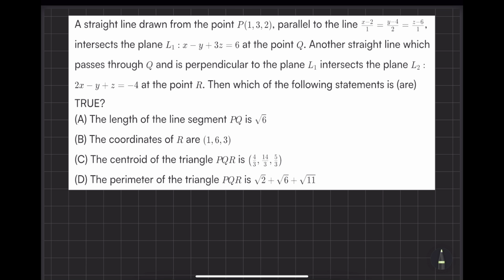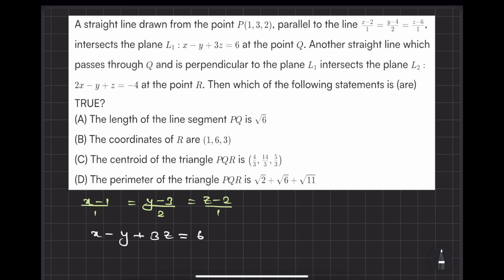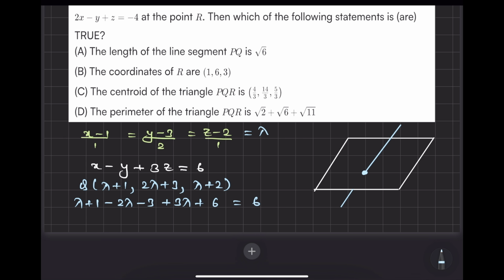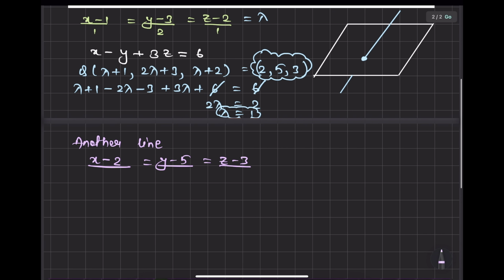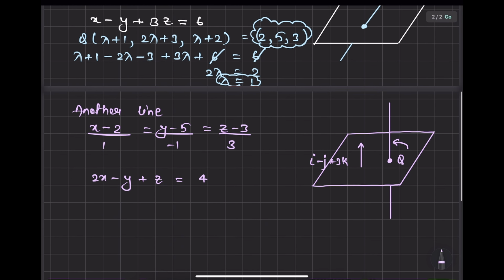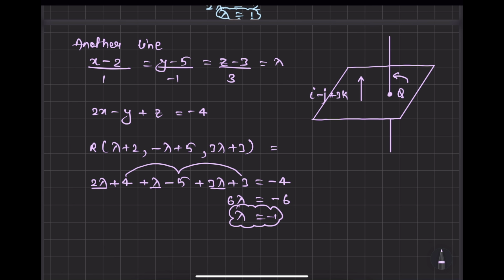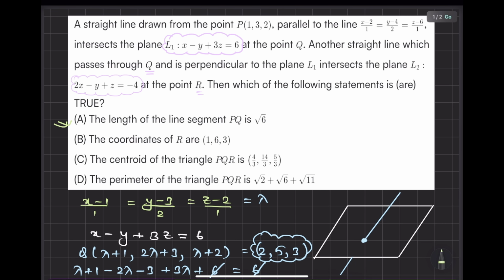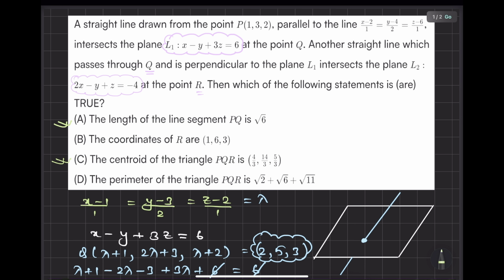C6_A straight line drawn from the point P(1,3,2) parallel to the line (x-2)/1=(y-4)/2=(z-6)/1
MathFlix

🔹 Detailed Syllabus Covered in this Series (as shown in the lecture plan):

A. Introduction

🔹 What you’ll get in every video:

✔ Clear theory
✔ Conceptual explanation
✔ JEE Main shortcuts
✔ Advanced-level problems